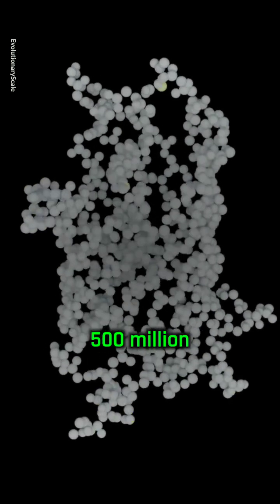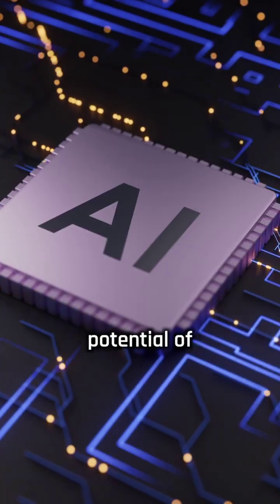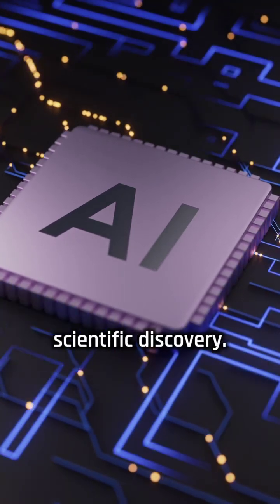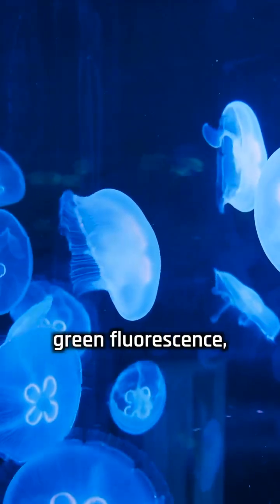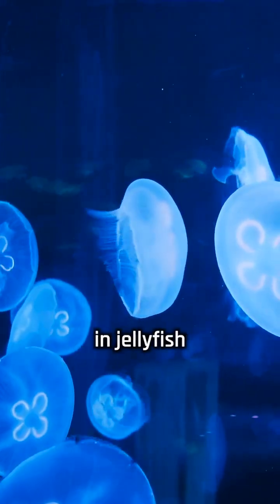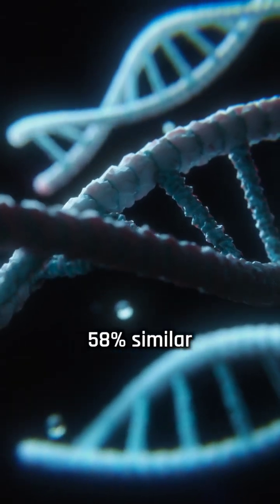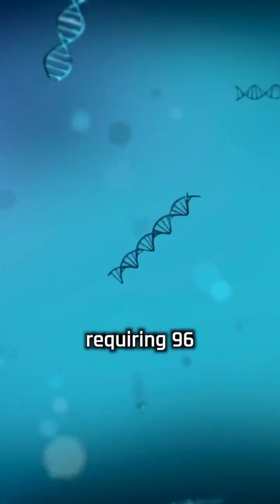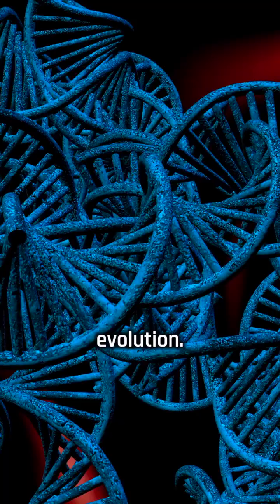AI Just Designed a 500 Million Year Molecule in Days – Science Will Never Be the Same!health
💥 Nature took half a billion years to evolve this molecule—AI cracked it in 72 hours! A revolutionary breakthrough shows how artificial intelligence is accelerating evolution, creating never-before-seen molecules that could cure diseases, clean the environment, or even reshape life itself.

🚀 Why This Changes Everything:
✔ The "impossible" molecule – What makes it so complex (and valuable)
✔ How AI brute-forced evolution – The algorithm that simulated millennia in minutes
✔ Real-world applications – From cancer drugs to carbon-capture materials
✔ The scary question: Are we ready for AI-designed biology?

🧪 This isn’t just science—it’s a time machine for innovation. Watch before labs worldwide adopt this game-changing tool!